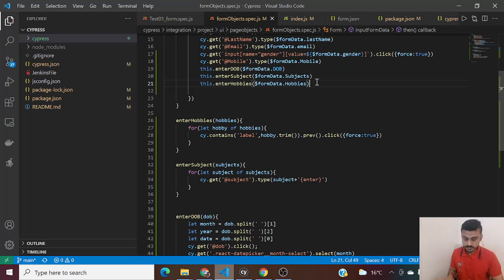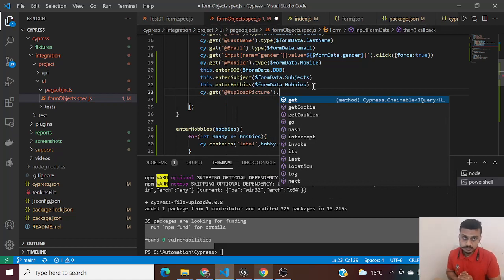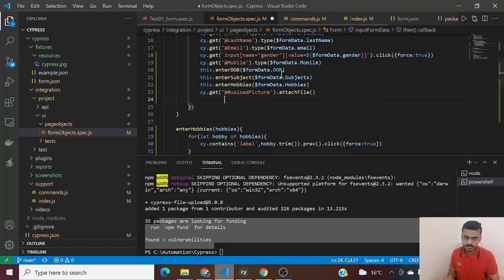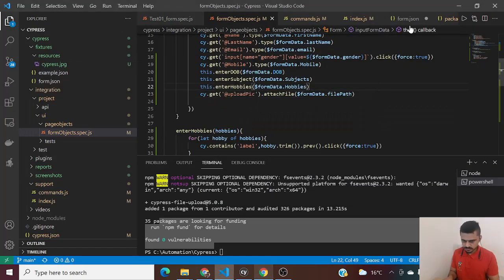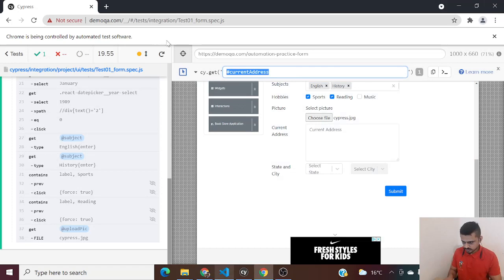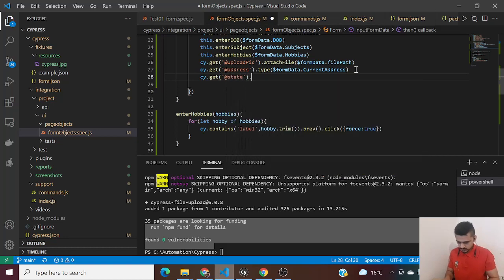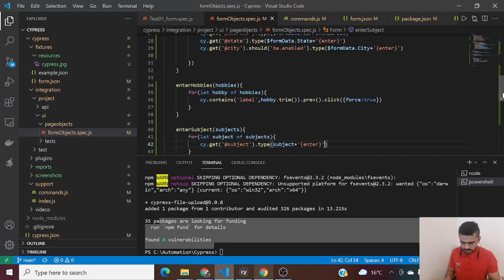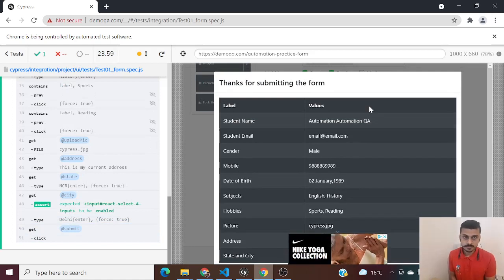CypressE2E_Part6_File Upload in Cypress - Methods and Installation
How to upload file in Cypress, its associated methods
File Upload API installation